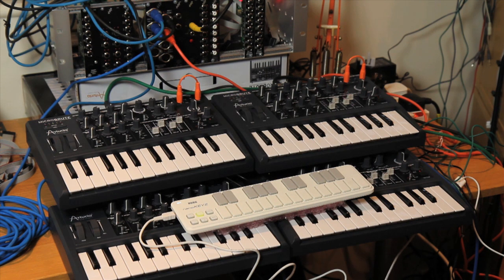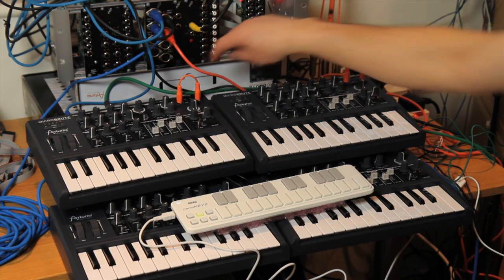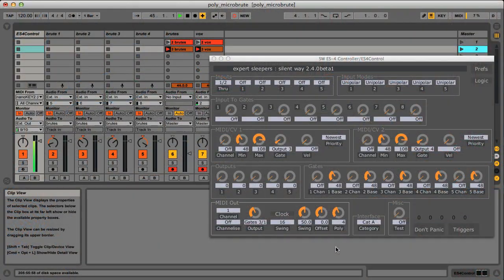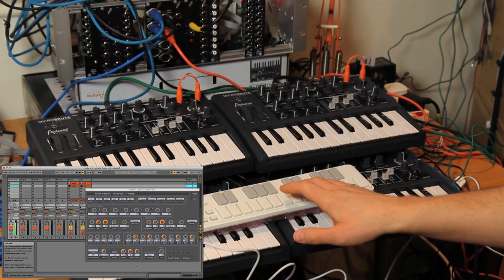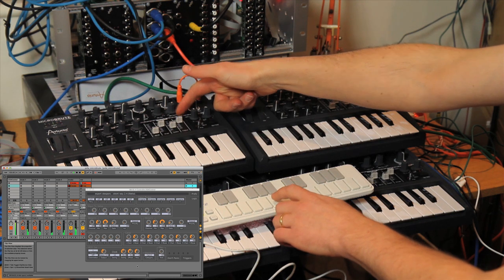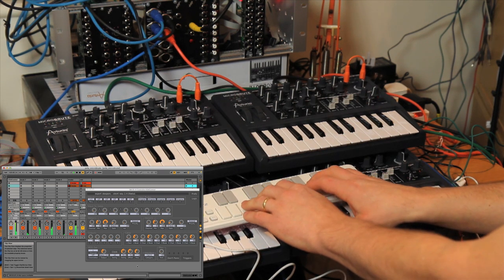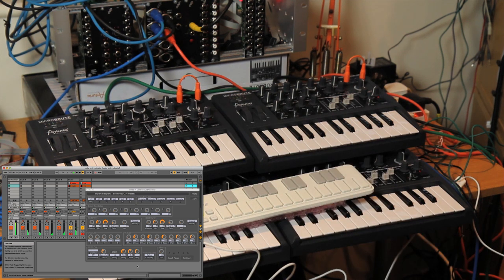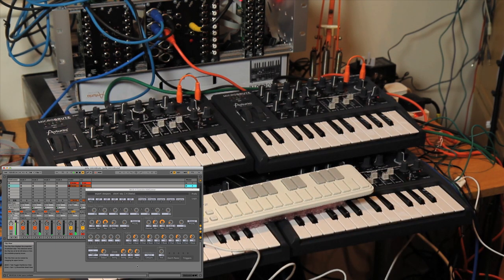The Polyphonic MicroBrute, part 2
This video shows four Arturia MicroBrutes working as a four-voice polysynth.

The MicroBrutes are connected via MIDI to an Expert Sleepers ESX-8MD module, driven by the Expert Sleepers Silent Way software. Silent Way takes the polyphonic MIDI generated by the controller keyboard and distributes it between the MicroBrutes, so that each works as one voice of a polysynth.

This setup allows the Silent Way/ESX-8MD combination to replace a standalone polyphony distribution box. However there are many other advantages to generating MIDI via the Expert Sleepers system: see e.g.